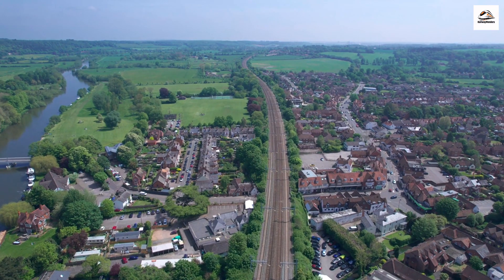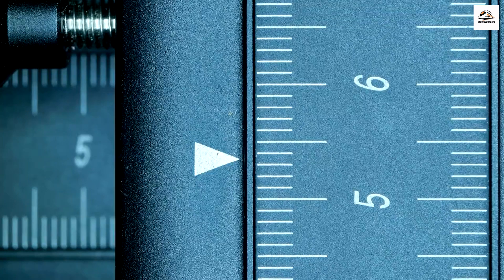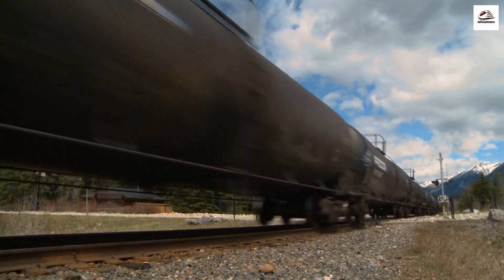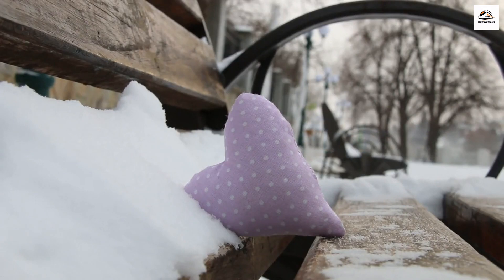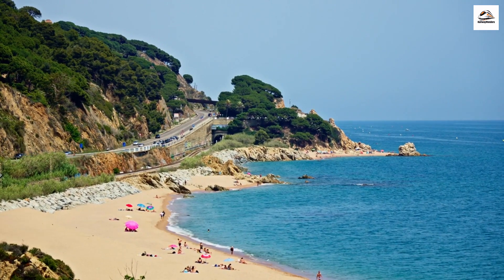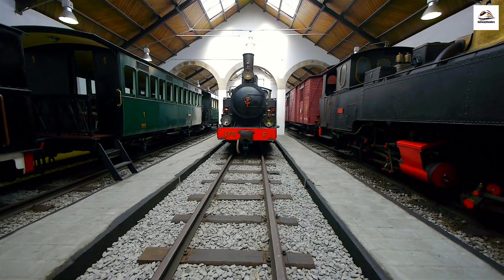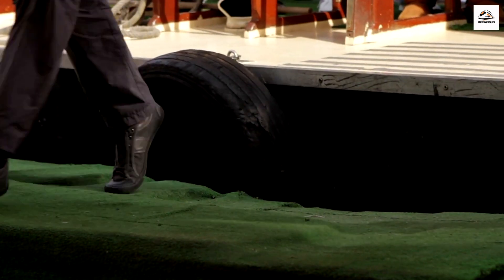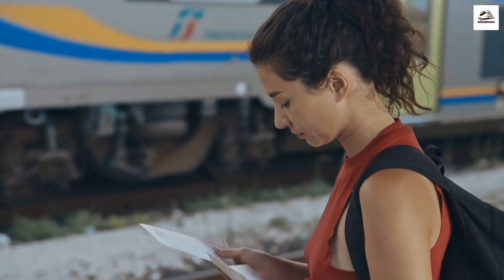"The Somme Bay Railway: France's Enigmatic Gem"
The Somme Bay itself is a UNESCO-listed natural site, home to rare birds and unique flora. 🌿🌾 And in the summer, the railway transforms into a vibrant venue for the "Rails en Musique" music festival, where art and culture meet history. 🎶🎨

Whether you're an adventure-seeker or history buff, the Somme Bay Railway offers an unforgettable experience. 🌅 Don't forget to bring your camera, as it's a paradise for photographers. 📷

So, hop aboard, and let the Somme Bay Railway take you on a journey through time, nature, and intrigue!